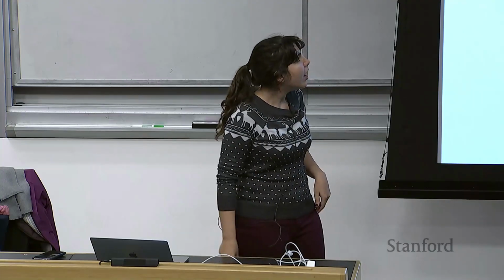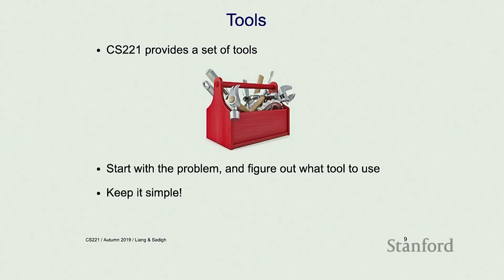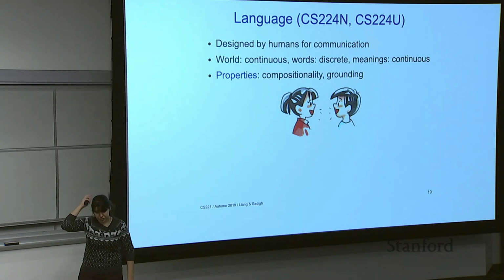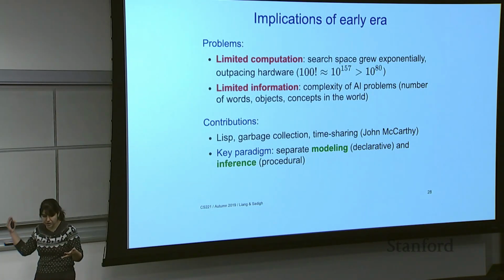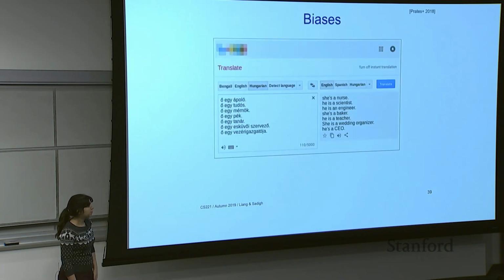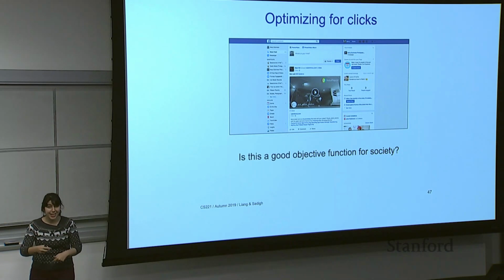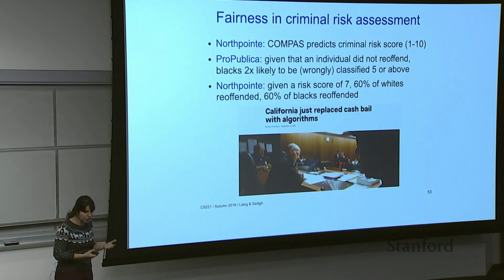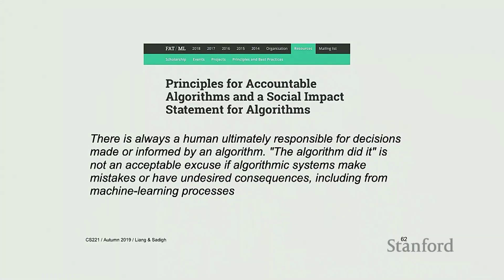Conclusion | Stanford CS221: AI (Autumn 2019)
For more information about Stanford’s Artificial Intelligence professional and graduate programs,

Topics: Future of AI
Percy Liang, Associate Professor & Dorsa Sadigh, Assistant Professor - Stanford University

0:00 Introduction
0:47 Roadmap
2:55 Course plan
4:50 Reflex-based models
5:44 State-based models
7:00 Variable-based models
8:07 Logic-based models
9:14 Tools
10:21 Other Al-related courses
11:26 Probabilistic graphical models (CS228)
12:30 Machine learning (CS229)
13:41 Statistical learning theory (CS229T)
17:56 Language (CS224N, CS224U)
19:16 Cognitive science
20:14 Neuroscience
24:03 underwhelming results
26:01 Implications of early era
27:11 Knowledge-based systems (70-80s)
30:19 The Complexity Barrier
32:10 A melting pot
34:16 Google Machine Translation (2016)
36:48 Image classification
37:23 Adversaries
41:21 Reading comprehension
42:32 Optimizing for clicks
44:44 How to model human objectives?
47:32 Generating fake content
51:03 Fairness in criminal risk assessment
53:09 Are algorithms neutral?
55:20 Privacy: Randomized response
56:23 Causalty
57:33 Interpretability versus accuracy